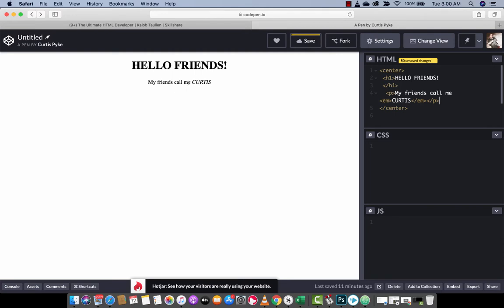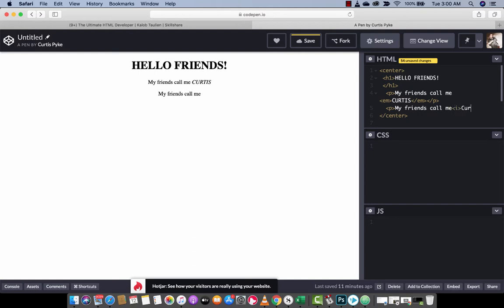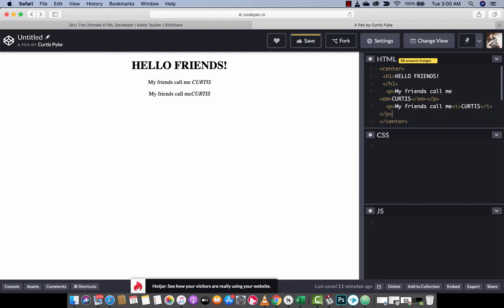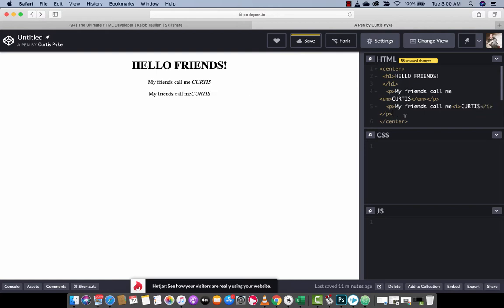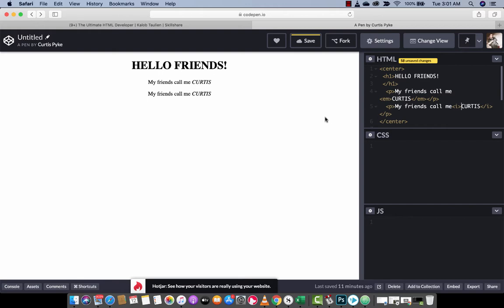Two ways to italicize text in HTML - Code Academy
In this quick tutorial, I teach you the two ways to italicize text using HTML.  The first, and more common method these days, is to use the "em" attribute.  This attribute places an emphasis on whatever is being italicized.  The second method is to use the "i" attribute.  This italicizes the text, but it does not place a special emphasis on the word.  This is very often used for things like proper names.